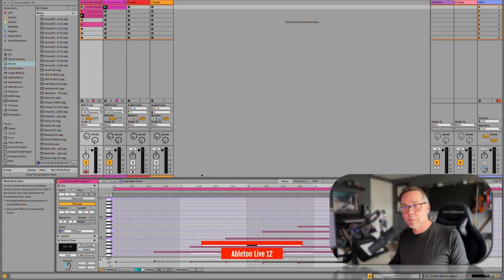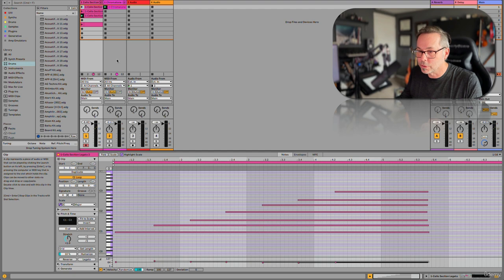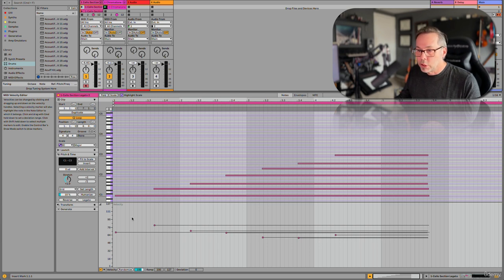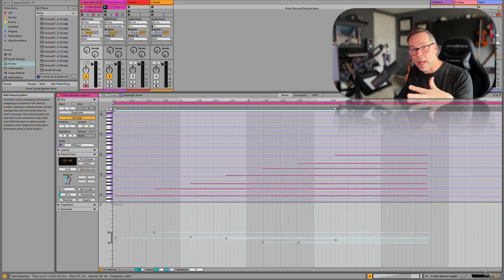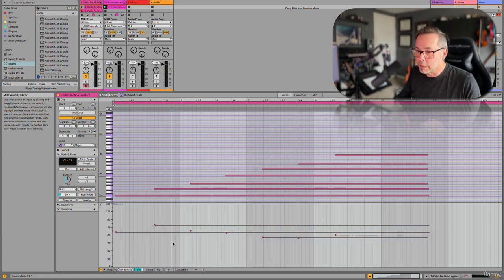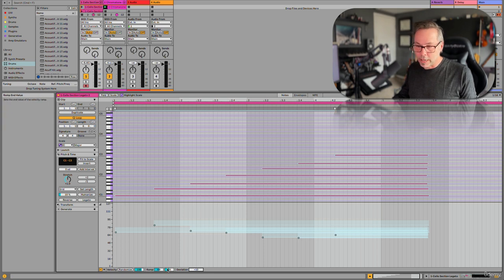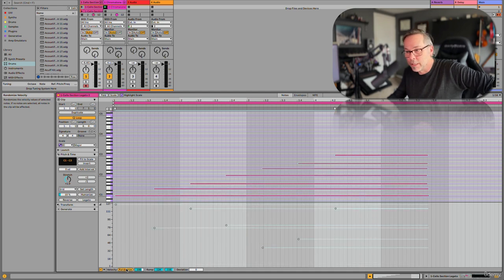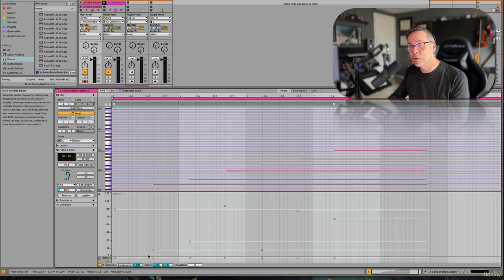12 Velocity Part 2-3